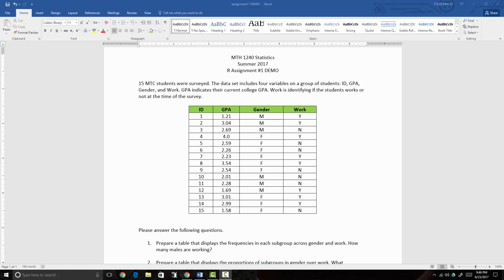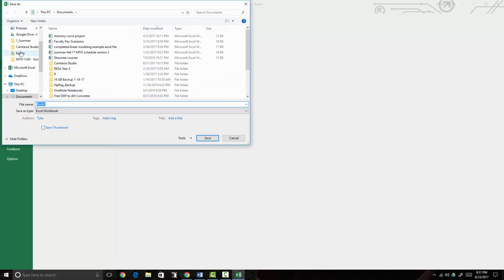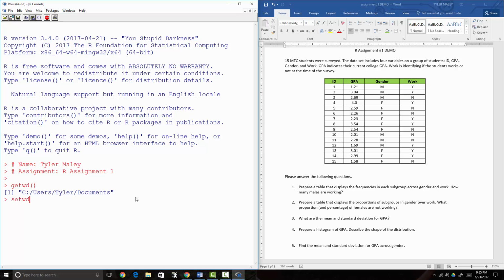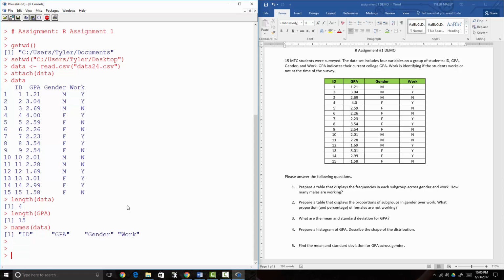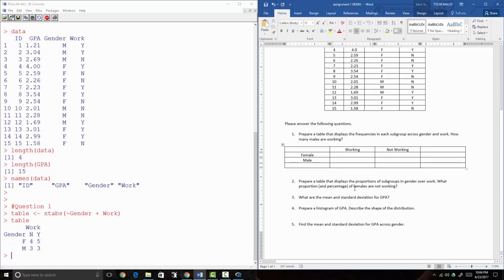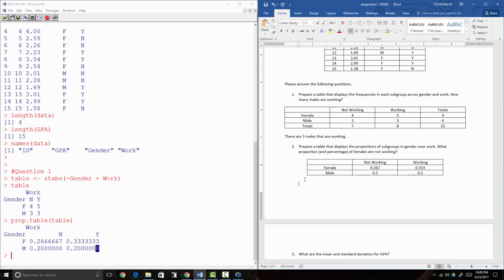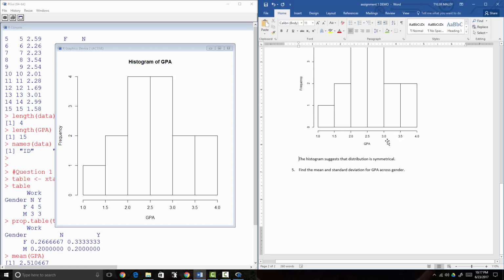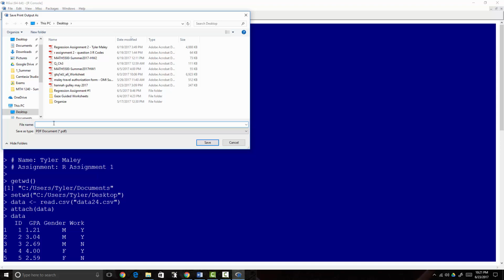R Assignment 1 DEMO